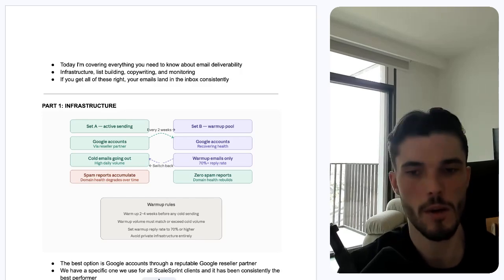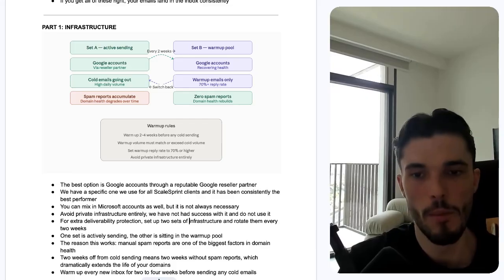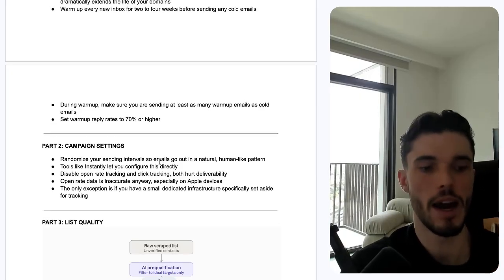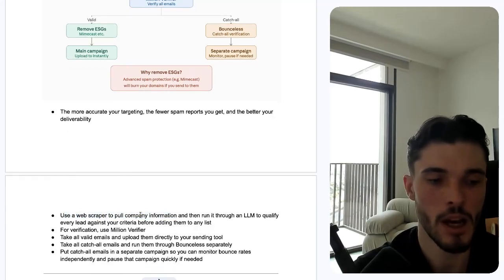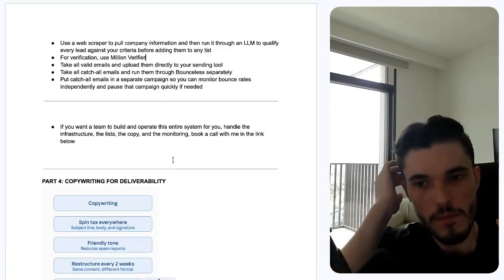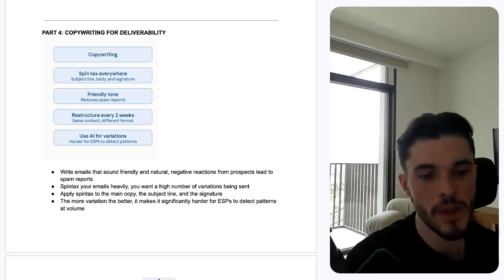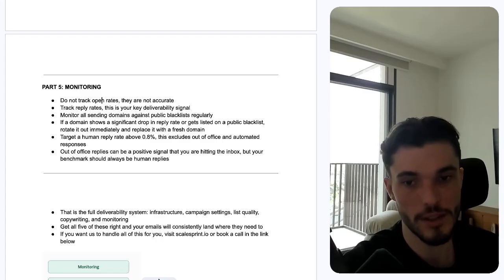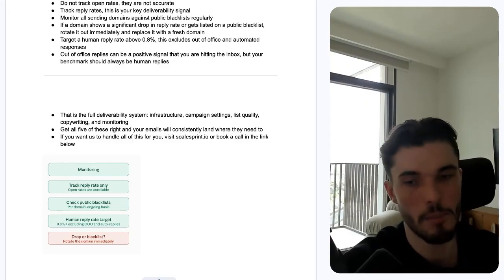Cold Email Deliverability Guide (2026)